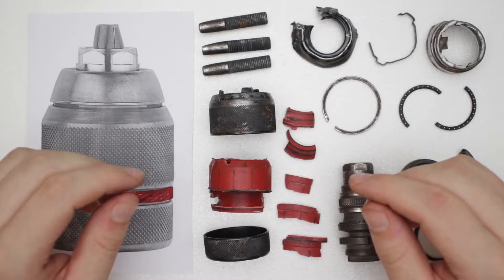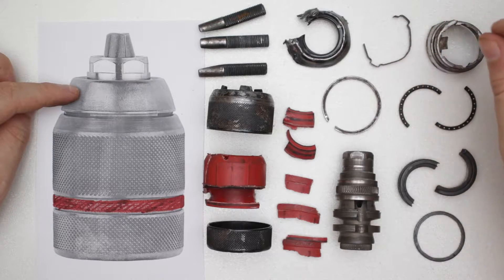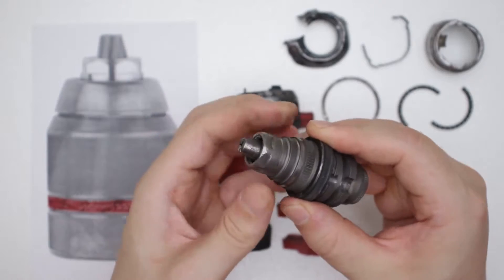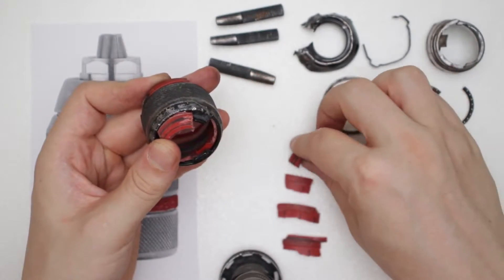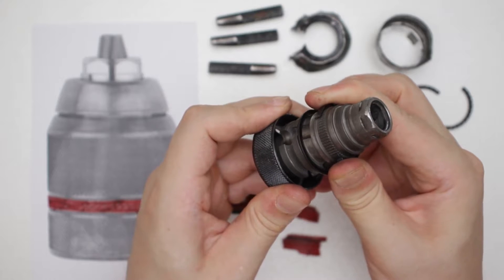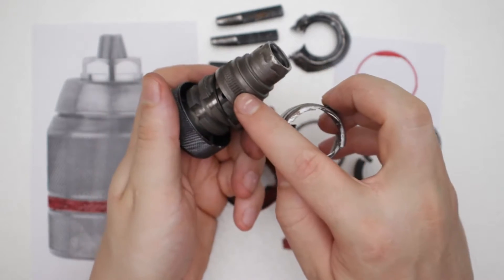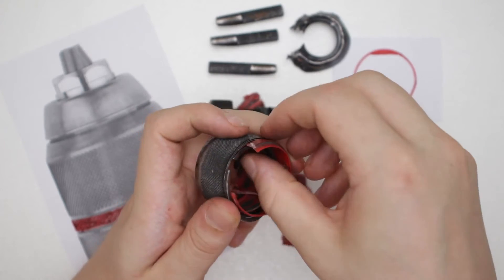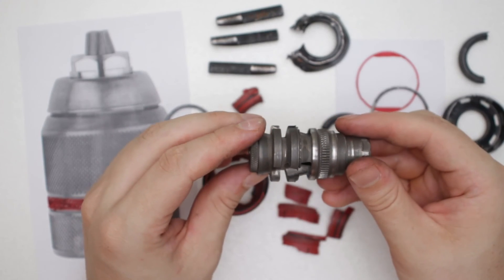What's inside a keyless drill chuck: Metabo Futuro Plus S2 M ripped apart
A low-effort video analyzing the inner workings of a Metabo Futuro Plus S2 M keyless drill chuck. It was constantly jamming and slipping, and I couldn't repair it because I had no idea how to disassemble it, so I ripped it into pieces and turned it into a video instead. The video is not very well structured and contains a lot of speculation, but I hope it still can be useful for some people.

0:00 - Intro
0:32 - Explanation of parts
2:40 - General explanation of mechanism
3:40 - Detailed explanation of mechanism
10:15 - Speculation how to disassemble it
11:22 - Outro